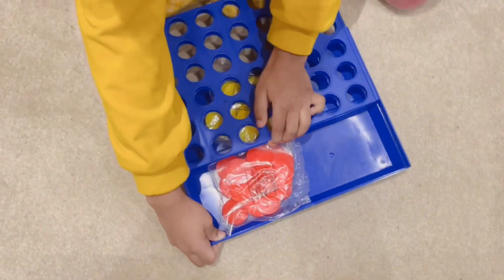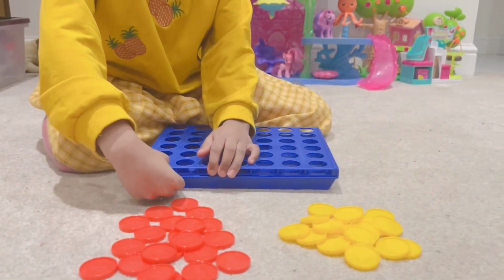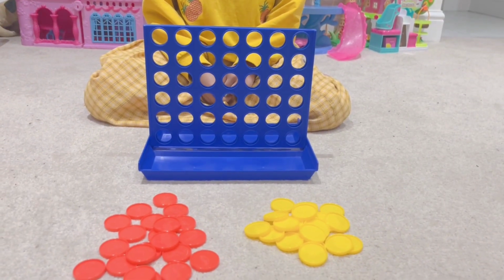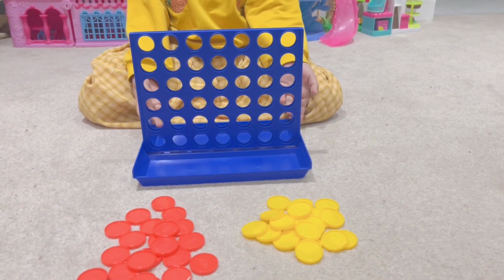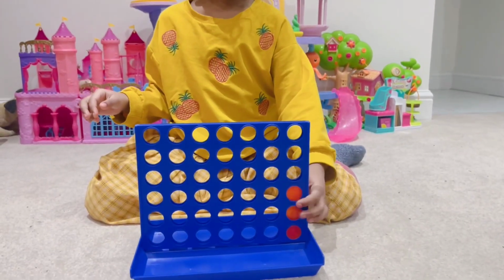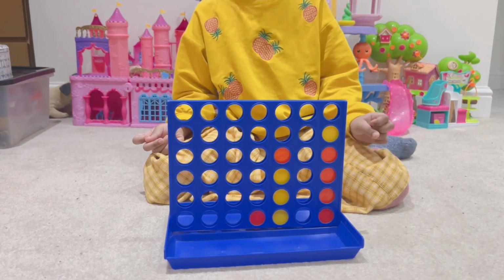Drop stop & score game unboxing